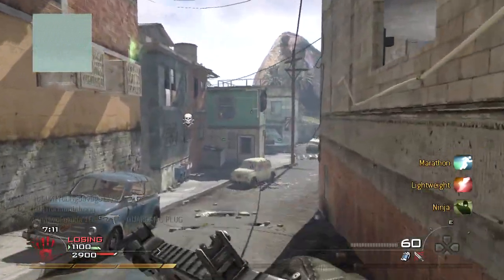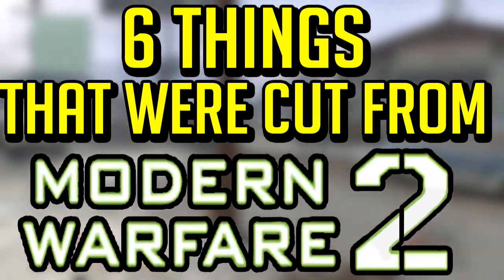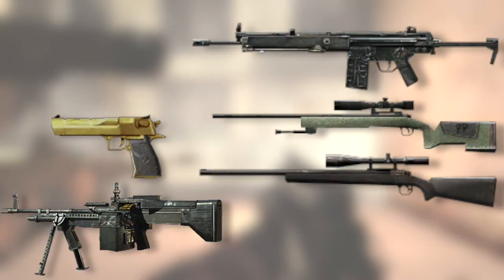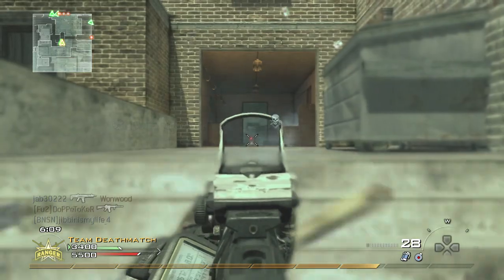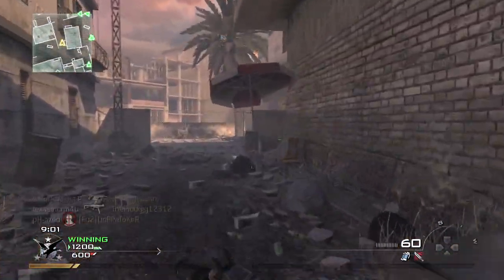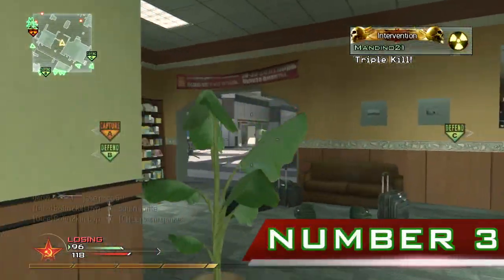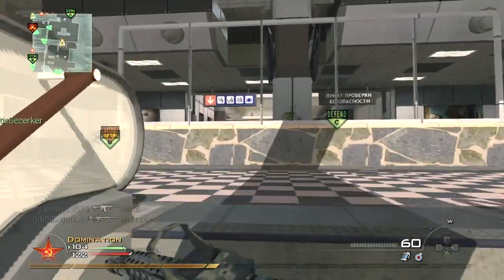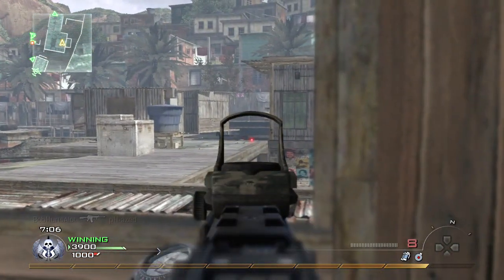6 Things That Were Cut From Modern Warfare 2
Modern Warfare 2 is regarded as one of the best Call of Duty games by Call of Duty fans. Throughout the development of Modern Warfare 2, there was a bunch of maps, weapons, perks, and game modes that were intended to make it into the final version of the game. But for one reason or another, they were cut. I’m here to take you through a list of some of the most interesting things that were cut from Modern Warfare 2. This is… 6 Things That Were Cut From Modern Warfare 2.

6 Things That Were Cut From Modern Warfare 2 (in text form)
6. There were a bunch of weapons that were, at one point, intended to make it into the final version of Modern Warfare 2, but they were cut from the game for unknown reasons. Some of the weapons include the Remington 870, which only has a texture sheet still in the games files, the MP-44, a leftover from the original Modern Warfare, it has a Create-A-Class icon and some images of the weapon are in the games files, the G36C has a texture sheet in the games files as well as a HUD icon, the textures for the Modern Warfare 1 version of it’s Red Dot Sight, and a create a class icon. Other cut weapons include the M60E4 light-machine gun, M40A3 sniper rifle, G3 assault rifle, Golden Desert Eagle handgun, R700 sniper rifle, M249 SAW light-machine gun, and the MP5 sub-machine gun.

5. If you’ve played Modern Warfare 2’s campaign, or Modern Warfare 3’s multiplayer, you should be at least vaguely familiar with the MH-6 Little Bird. In Modern Warfare 2, it’s the helicopter that drops off your care package. Code and sound files in the game indicate that at one point, the MH-6 Little Bird was going to be a kill streak that you get. You’d be able to fly the helicopter around and shoot people using javelin missiles and a mini-gun that were equipped on the Little Bird. Modern have even gotten the kill streak to partially work, though it’s not perfect.

4. Like with the weapons, there were many maps that were going to be in the game at one point. Most of the known maps that were cut are just names, meaning that they were cut pretty early on in development. However, a few maps do have descriptions to give you an idea of what they’d be like. Here’s a few of them. Gridiron - Open launch pad. Huge sight lines and dangerous maneuvering. Gulag - Night time jail fight. Large scale Russian prison fighting. Downpour - Big rainy Russian farm. Excellent for Sabotage matches. Plaza - A planned campaign mission and multiplayer map that was scrapped, along with any mentions of an Ultranationalist invasion on the West coast.

3. Everyone loves trains, and there was going to a rideable train in a multiplayer map in Modern Warfare 2. Why it was cut isn’t known, it likely would have taken the player from one side of the map to the other. The screens of people near the train would shake when the train went by. It would make its ride once ever 2-3 minutes. All that’s in the game is some scripts and a kill icon for the train, which was named the L-Train.

2. Continuing with the lists within a list, there a lot of perks that were cut from Modern Warfare 2, and a lot of them have descriptions so we have a good idea of what they’d do. There are over 20 cut perks, so I’ll only go over some of the more interesting ones. Rearview - Minimap replaced with rear view. Challenger - Easy death but extra experience. Thermal Vision - Enemies glow white hot.  Explosive Bullets - Bullets explode on impact. Primary Stand - Use any weapon in Last Stand.

1. There were a few game modes cut from Modern Warfare 2, but none of them are as interesting as Defcon. The Defcon starts at 5 when the match begins, and as it goes down to 1, players start gaining effects that would drastically alter gameplay. At Defcon 5, there are no effects and it’s like a normal game. At Defcon 4, all players will go into Last Stand prior to their death. Defcon 3 has every player dealing extra damage with all weapons. Defcon 2 effectively gives Hardline to all players, making kill streaks require one less kill to obtain.